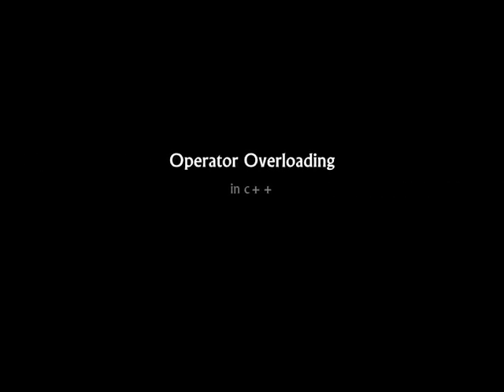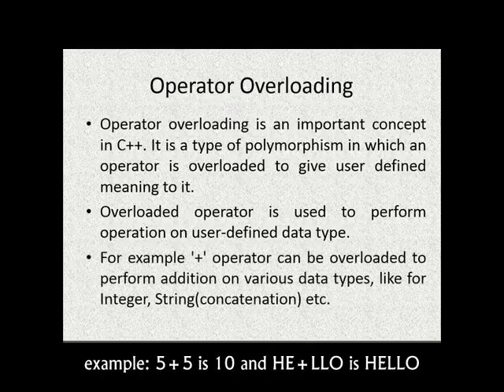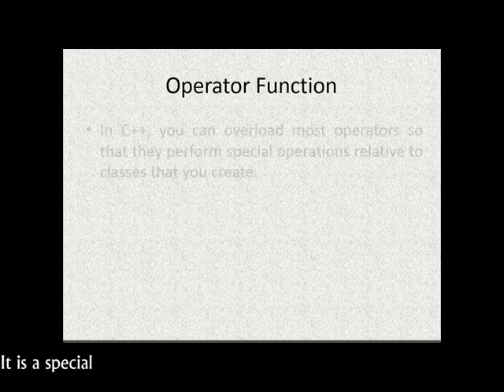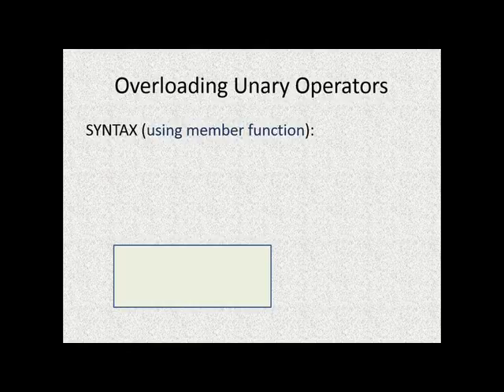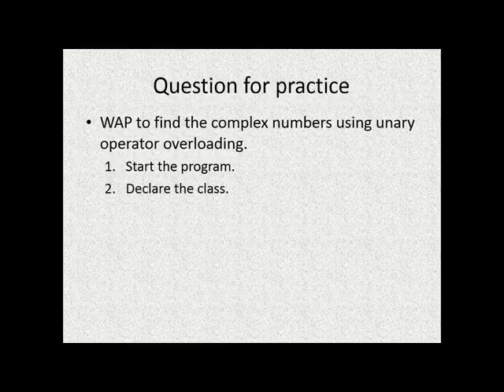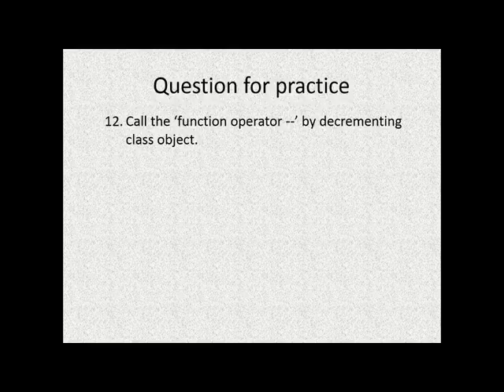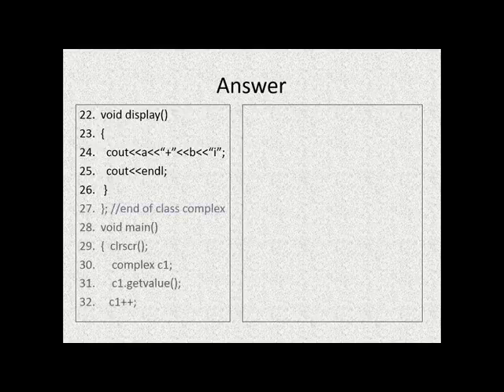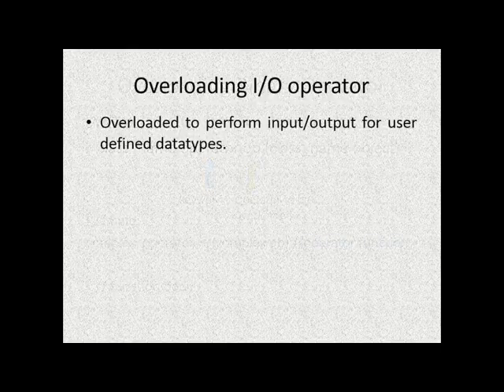Operator Overloading in C++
Need of operator overloading, steps to overload the operator, what is operator overloading.